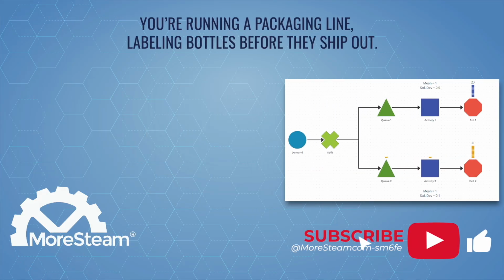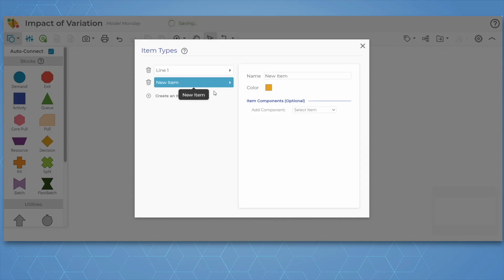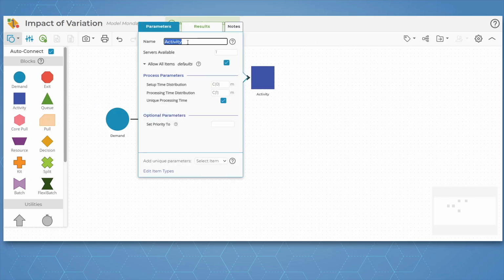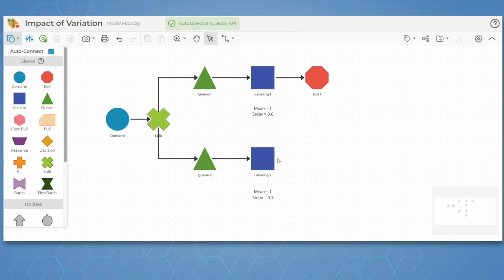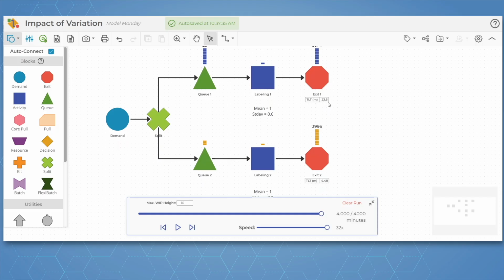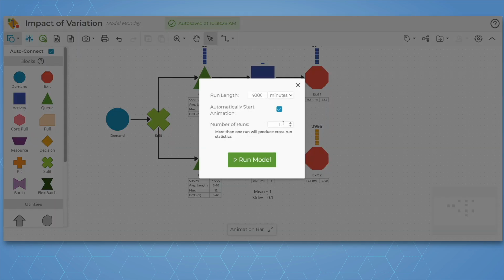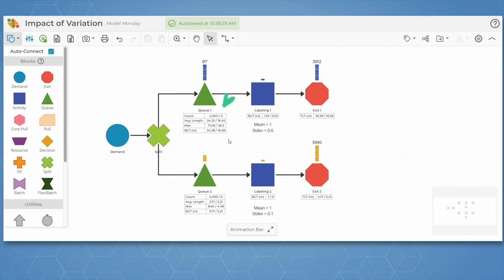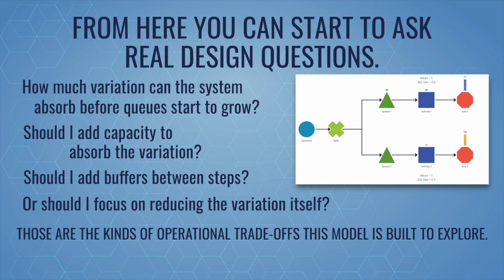Model Monday: Time And A Bottle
You're running a packaging line. Your job is to label bottles before they ship out. Most labels go on fast. But some don't. In this episode of Model Monday, Karina Kretz builds a two-line simulation that shows how a little inconsistency in one part of a process can affect everything that comes after it.

•       Karina shows you how small delays in one step can create big backups down the line
•       See why two lines running at the same average speed can produce very different results
•       Discover what questions to ask when unpredictability starts slowing your process down
•       Find out why one run of a simulation isn't always enough

The two lines in this model run at the same average speed. The only difference is how consistent they are. One line is steady. The other isn't. That small difference produces a wait time nearly six times longer. The same thing happens in pharmacy verification, airport check-in, parts inspection, and anywhere else inconsistency affects how the work flows from one step to the next. How much inconsistency can your process handle before things start to pile up? Build this model yourself in Process Playground and see for yourself!